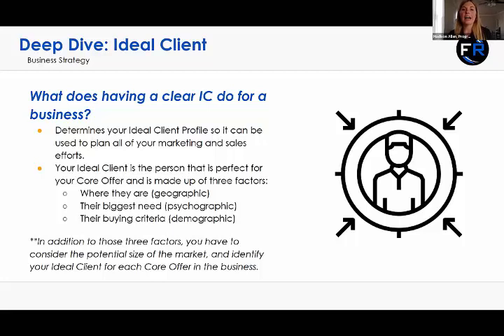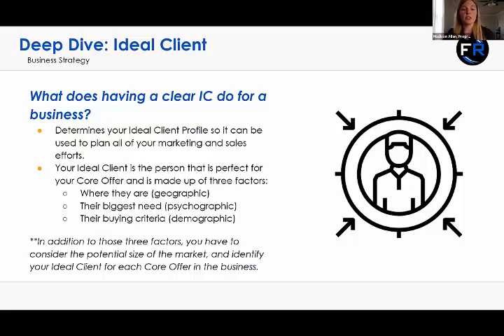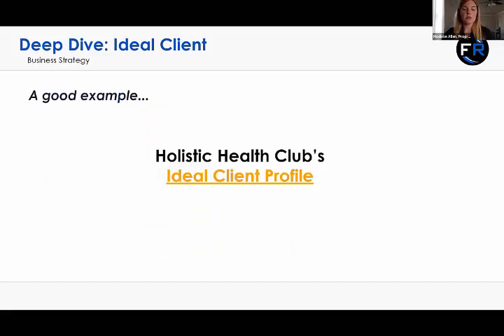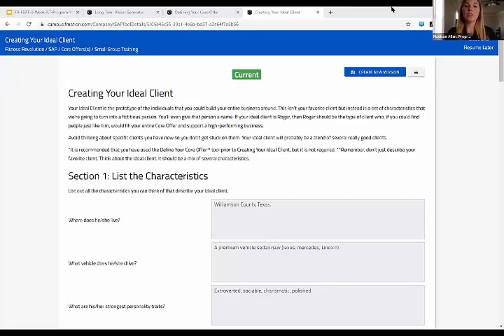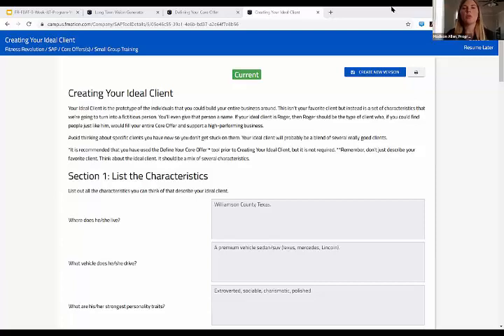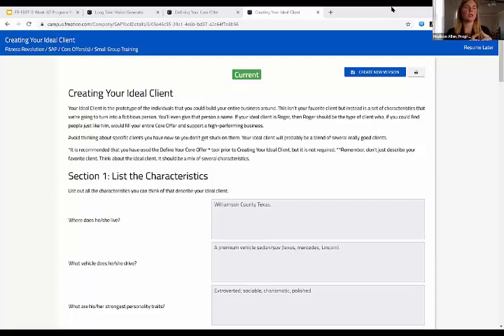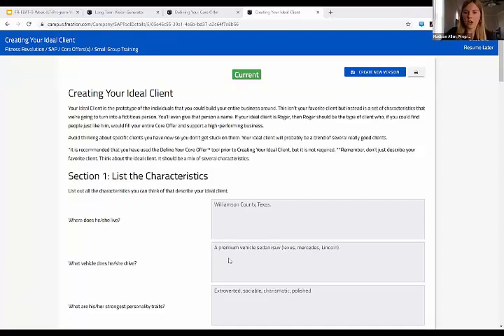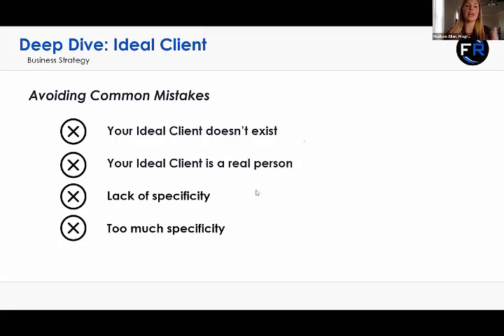Creating Your Gym's Ideal Client Tool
One of the biggest mistakes we see gym owners make with their marketing is that they aren't speaking to their Ideal Client in their messaging. That one mistake results in ineffective marketing, wasted marketing budget, time, effort and opportunity. Fix this and you're on your way to a more effective message, more leads and more business growth.

About Us:
Fitness Revolution empowers fitness business owners to build and grow profitable businesses they are passionate about. Through expert coaching, backed by their proprietary Fitness Business Alignment System™, FR provides the long-term solution to ending burnout. To learn more about how FR can help you take your fitness business to the next level,

If you are ready to scale your business, we’re ready to help. To see if we’re the right fit for you, take one of these next steps:

📈 Want to learn more about where you are in your business owner's journey?

AND if you prefer Instagram or Facebook, we're there too!